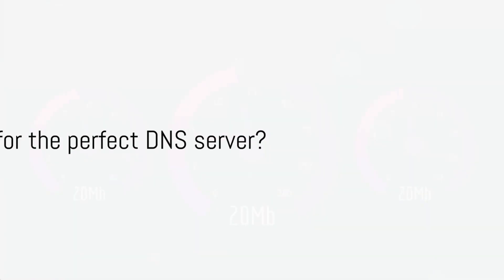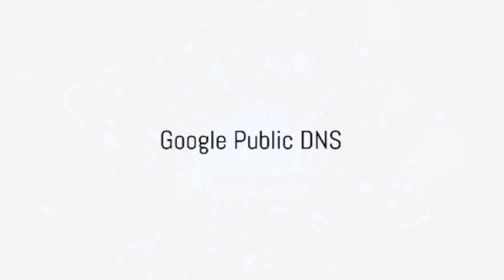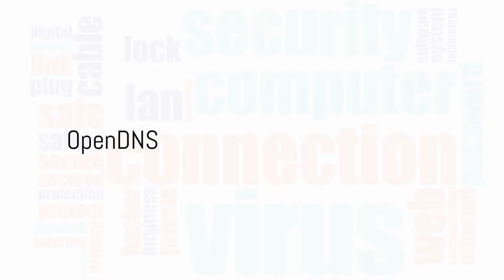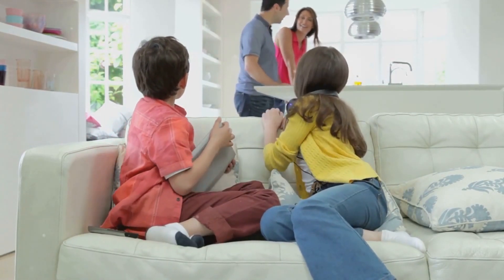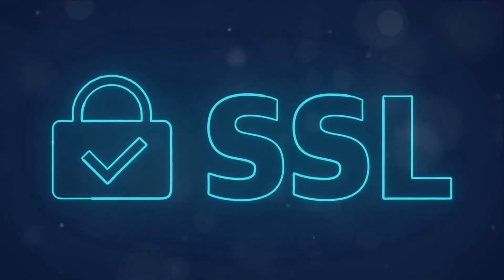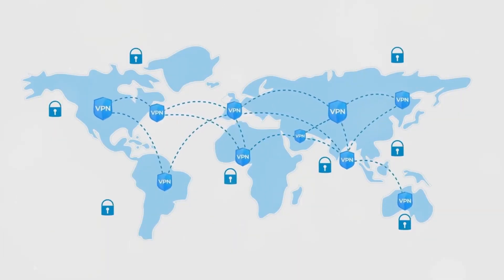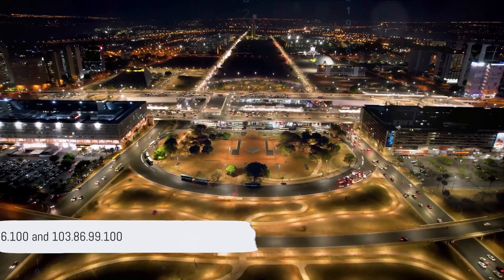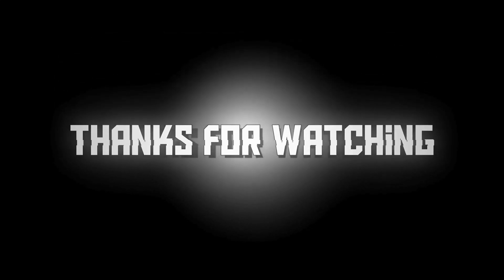Best DNS Servers for Delaware - Ranked & Reviewed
Are you on the hunt for the best DNS servers for Delaware that can offer you a faster, more secure, and reliable internet experience?

Look no further! Our latest video, "Best DNS Servers for Delaware" breaks down the top DNS providers, showcasing how they can transform your online activities.

Whether you're a gamer, a remote worker, or simply someone who values their online privacy, we've got something for everyone.

Speed and reliability are at the forefront with Google's infrastructure.
Ideal for: Everyone seeking a smooth and secure internet experience. Can't go wrong in Delaware with this one.
DNS Addresses:
IPv4: 8.8.8.8, 8.8.4.4
IPv6: 2001:4860:4860::8888, 2001:4860:4860::8844

- OpenDNS

Offers extensive security features and customizable filtering.
Ideal for: People looking for enhanced safety online.

- Cloudflare

Prioritizes privacy with minimal logging and fast speeds.
Ideal for: Privacy-conscious users and activists.
DNS Addresses:
1.1.1.1, 1.0.0.1

- Quad9

Blocks malicious domains to offer robust online protection.
Ideal for: Users who prioritize their online security more than everything.
DNS Addresses:
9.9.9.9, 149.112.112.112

- NordVPN Private DNS Servers

Strong encryption and anonymity for those seeking privacy.
Ideal for: Users in restrictive regions and privacy advocates.

Ensuring your online security and privacy is more important than ever. While all the DNS servers listed offer great benefits, for those who are looking for an extra layer of privacy and protection, NordVPN's Private DNS servers stand out.

They not only protect your online activities from prying eyes but also ensure you can enjoy the internet without restrictions or censorship.

For a deeper dive into how these DNS servers can enhance your online experience and for our top recommendation for those prioritizing privacy, watch our full video.

And remember, choosing the right DNS server can significantly improve your internet speed, security, reliability and overall experience in Delaware.

Have a good one!